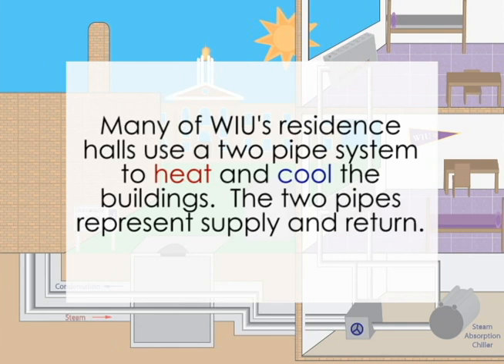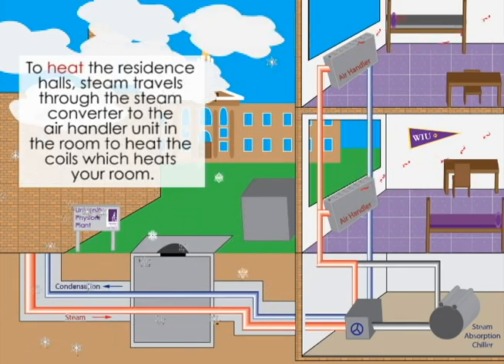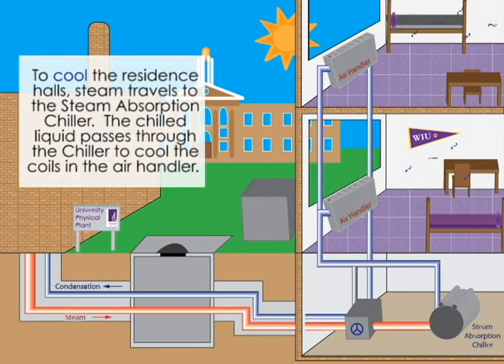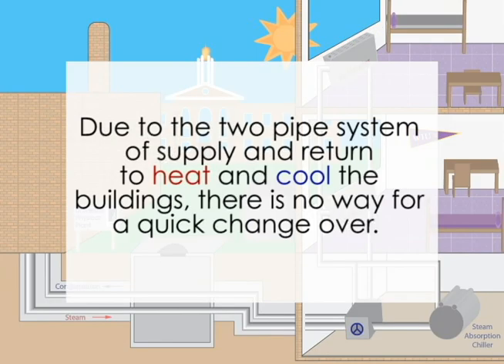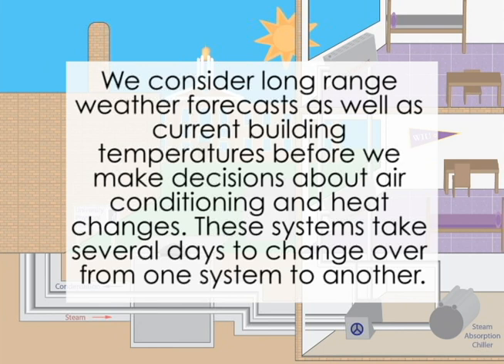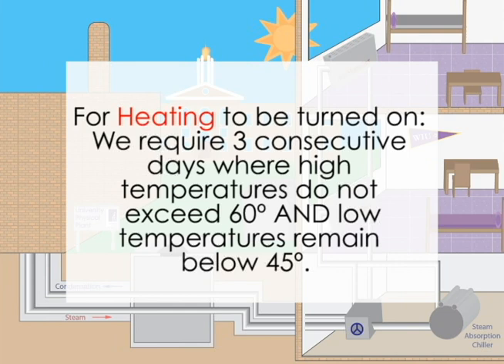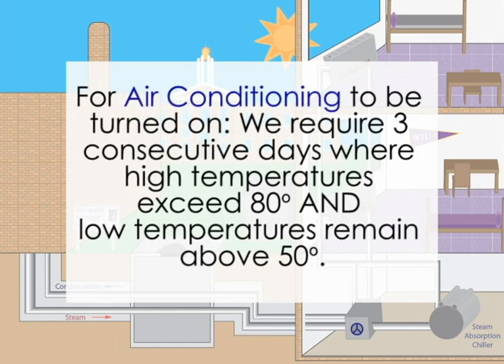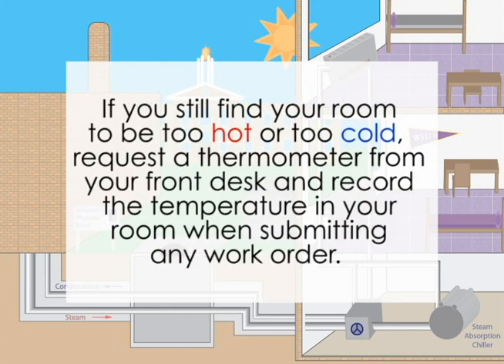Heating and Cooling the Western Illinois University Residence Halls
As the seasons change, we experience what is known as shoulder season.  Learn how the heating and cooling process of the residence halls work.  If you still find your room temperature to be inaccurate, check out a thermometer from the front desk before filling out a maintenance request.